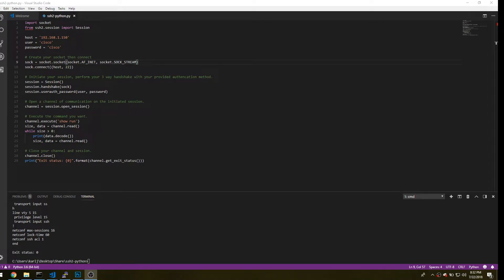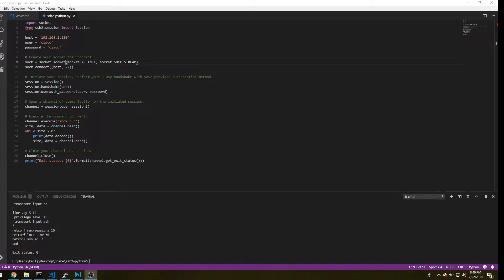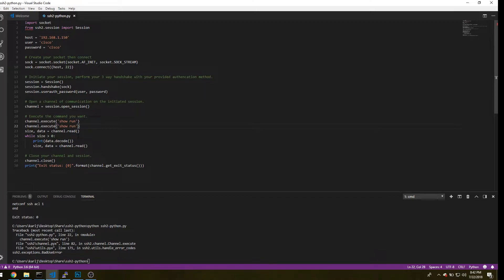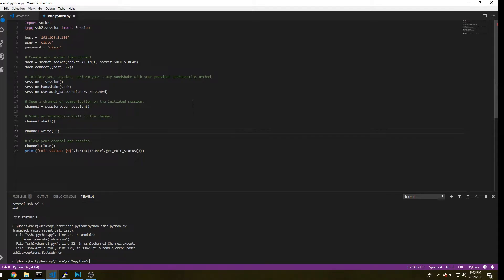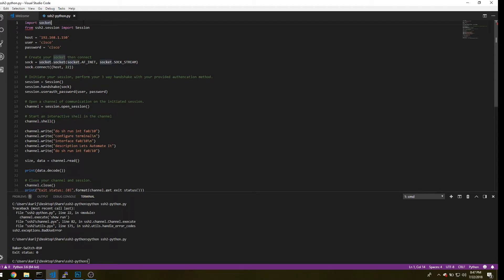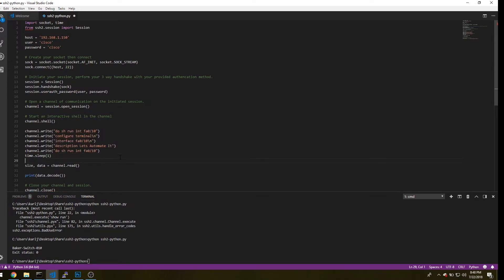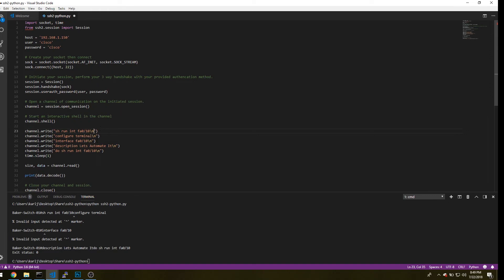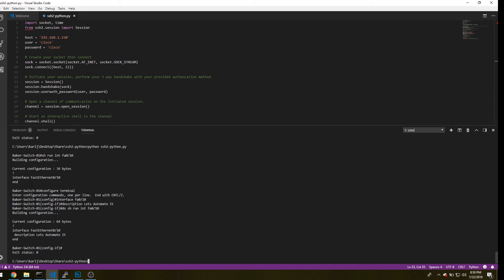SSH2-Python - Part 2 - Executing multiple commands to Linux and Cisco devices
Using a single command to run remote scripts and retrieve data, but sometimes you need to run multiple commands at once.

In this video I'll run through using the Interactive shell in the SSH2-Python library to keep your channel open to run more than one command at a time.